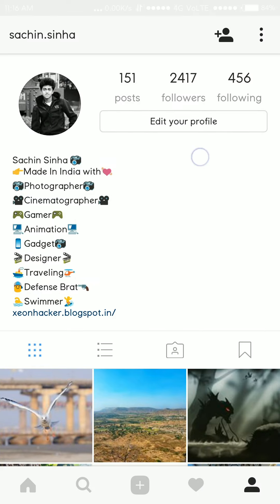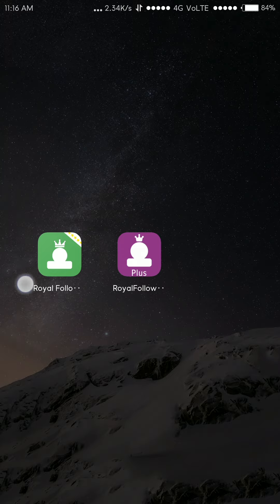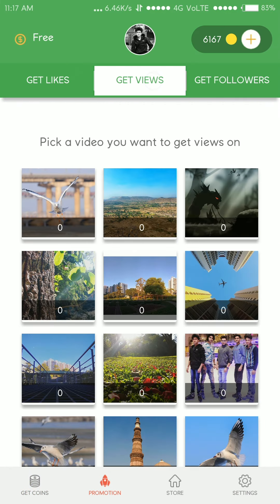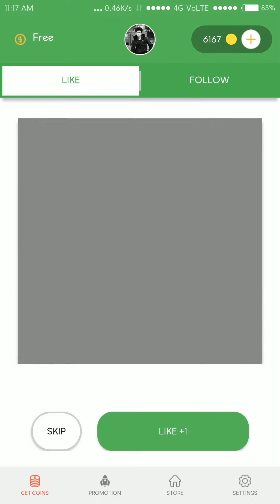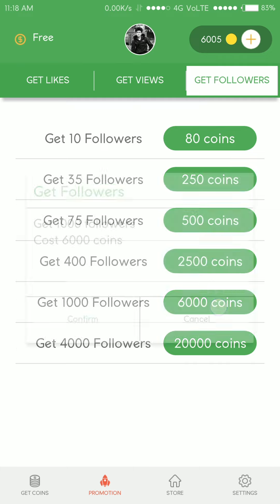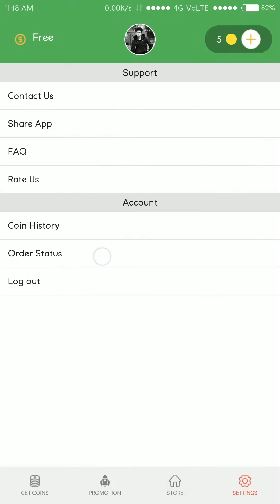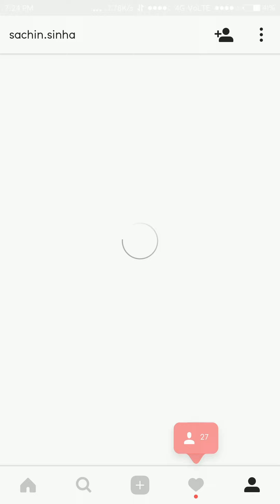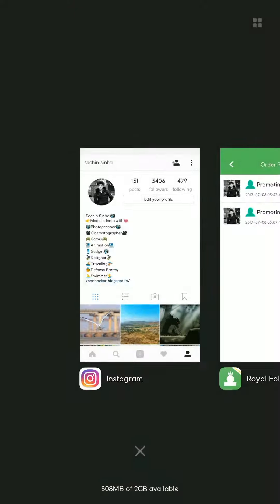Learn To Gain Instagram Audience Who Regulars Follows You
Learn To Gain Some Followers on Instagram -
Tips:-
1- Once You Get Some Followers on Instagram then you need to regularly post some content on Instagram To Engage your audience.
2- Post Something which is appropriate to your audience.
3- Make Your Profile Public so that your post could get on trending
4- Always use Tags so that other people can see your post when they search Tag.

*If you are miss using this information in anyway then you are responsible for your mistake.

SEPTEMBER 2017 100%  WORKING TRICK
Hey Friends, In This Video You are going to know, How to get unlimited free Instagram Followers without Following anyone.

APPLICATION LINK

Since my last Instagram video, a lot of people were asking for a new video on how to gain Instagram followers because that video is not working for all now, well today I will be showing you trick or you can say method to  get Instagram followers for free! These methods work 100% as of 2017 trust me if you follow these steps you are going to get more followers!

NCS Artist - DEAF KEV - Invincible